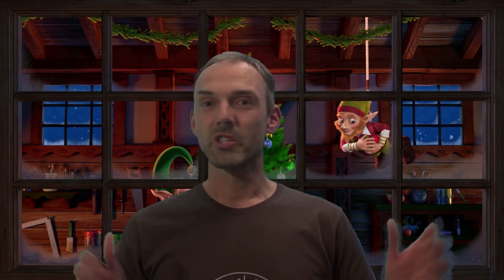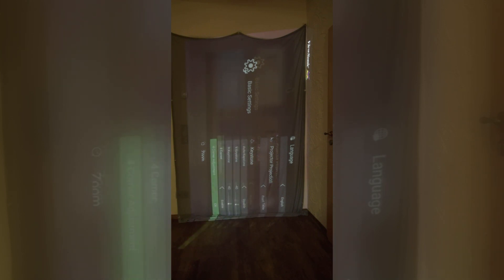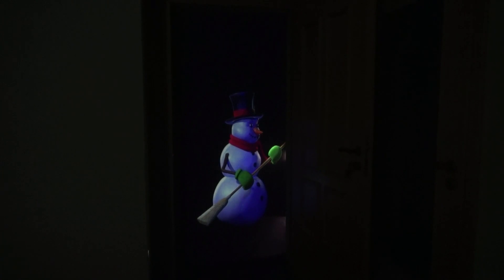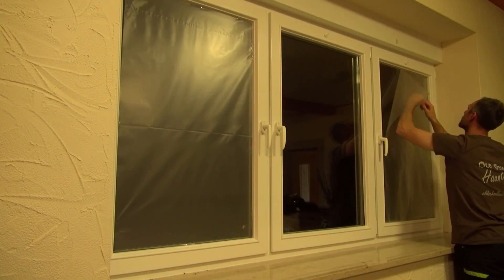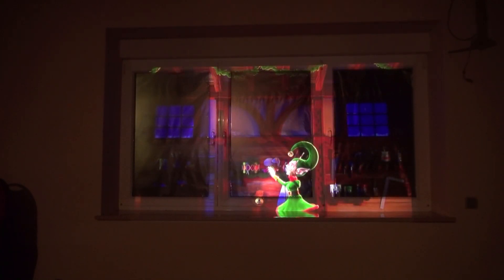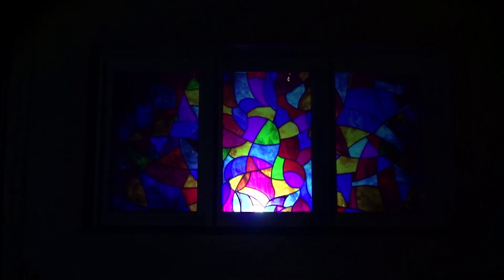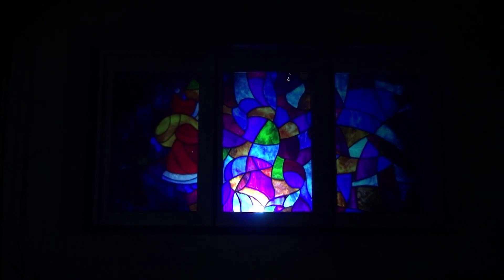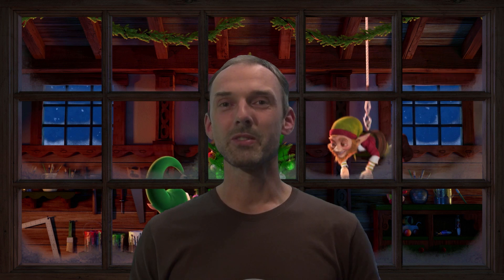Digital Christmas Decoration using AtmosFX and ViewSonic M2e [Hologram Illusion Projection DIY ENG]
Also in for the Christmas season you can do a lot with Digital Decorations in the form of projections to decorate your house for the Christmas. I like to use the digital videos from @AtmosFX to create the digital projections and in this video I use the ViewSonic M2e as projector to project the videos. In the video, I show you how easy it is to set up the Hollusion effect in your home and how you can beautify your window with digital projections.

Music
Hip Hop Christmas of Twin Musicom is under the License Creative-Commons-License "Attribution of Name 4.0".